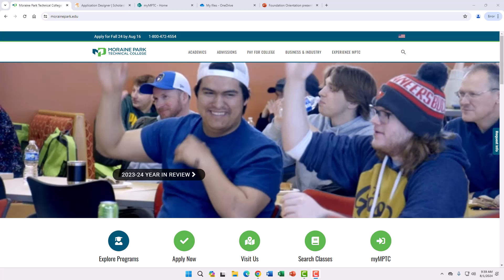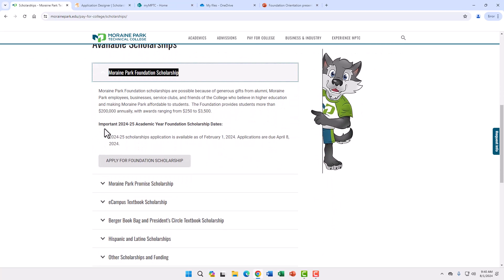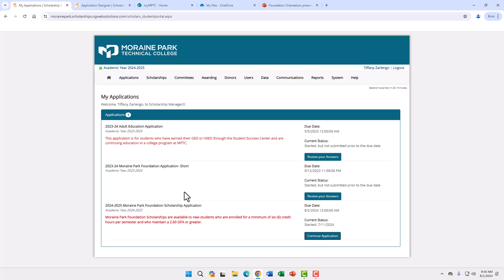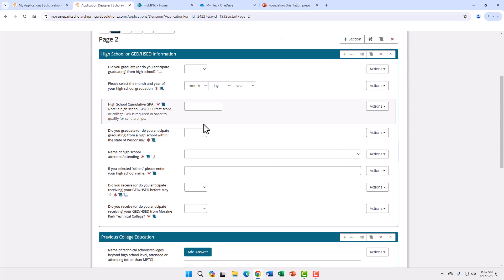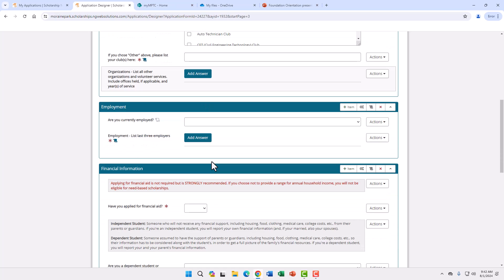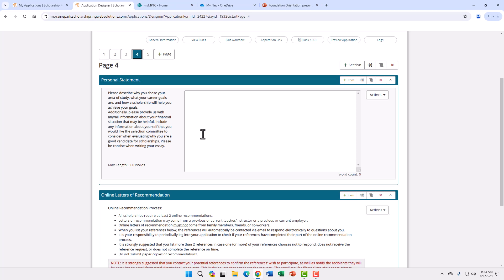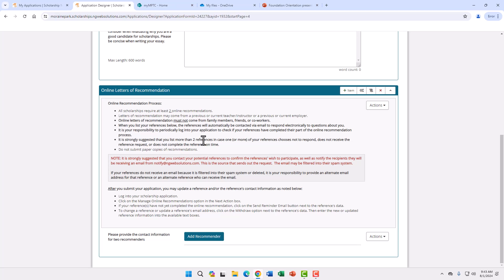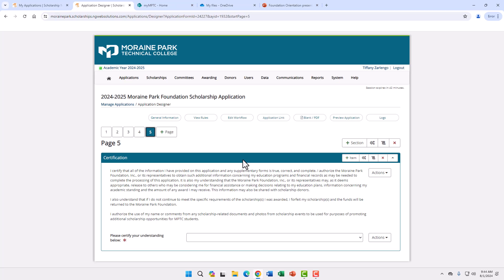MPTC Foundation Scholarship Application Process